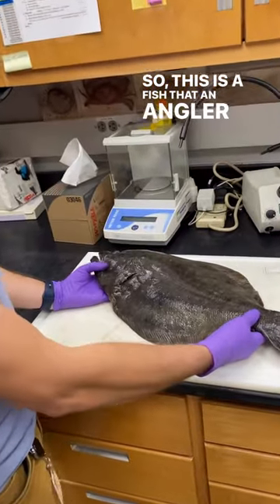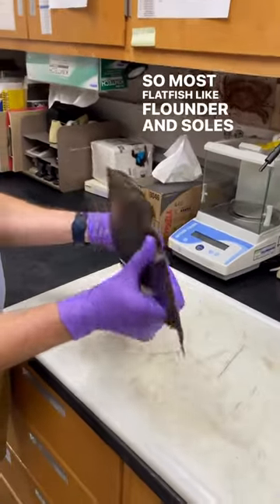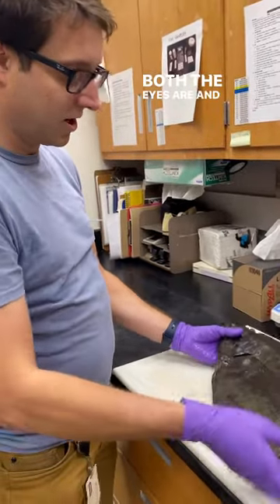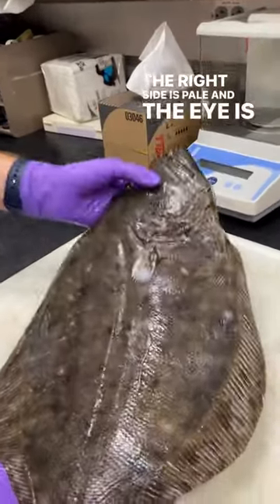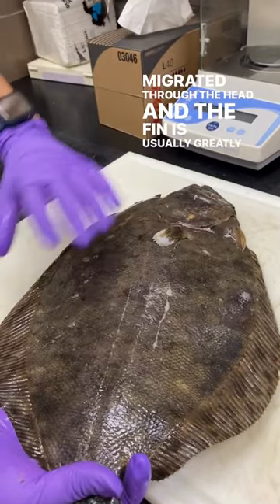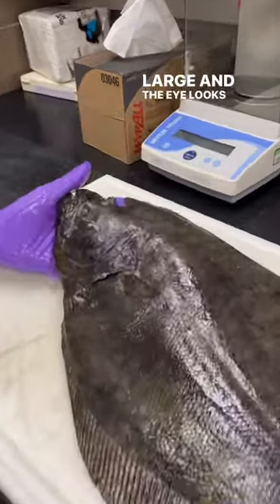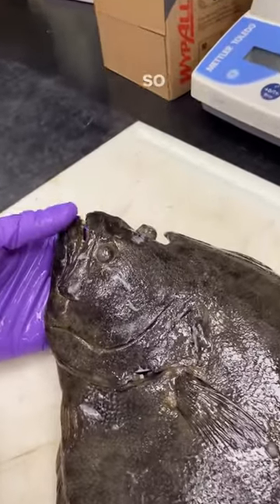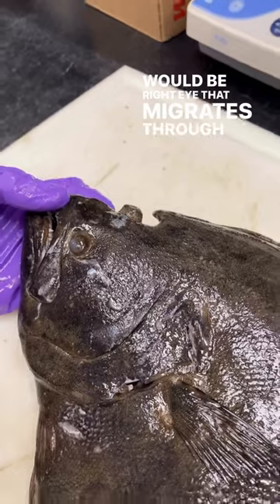Freaky Flounder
video by @FWCResearch
No, you’re not seeing double. This is a rare instance of a flounder with full pigment on both the “eye” side and the “blind” side, known as “complete ambicoloration”. Typically, larval flounder start out swimming upright in the water column with an eye on each side, and then they undergo metamorphosis in the first few weeks of their life. One eye moves to the opposite side of their head, their body flattens out as they start swimming parallel to the bottom, and pigment develops on the “eye” side, while the “blind” side that rests on the bottom remains white. These adaptations are thought to help the flounder have a wider field of view as they burrow in the sand to hide from predators and ambush their prey. Pigment mutations in flounder are common in aquaculture, but extremely rare in the wild.

A local fisherman, Jeremy Goodrich, caught this Southern Flounder (Paralichthys lethostigma) near Oak Hill in the Mosquito Lagoon over the Veteran’s Day weekend, and gave it to Rick Riley an FWC scientist at the Indian River Lagoon Field Lab in Melbourne. Cool catch!